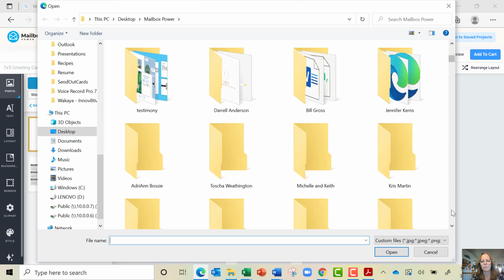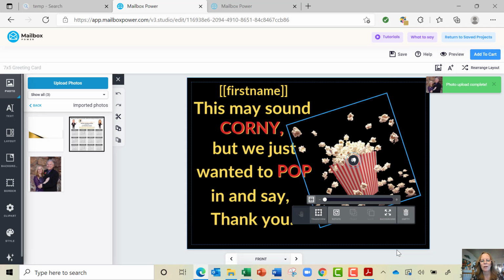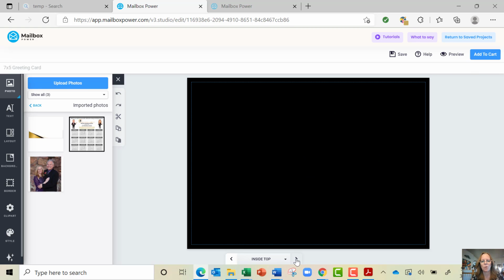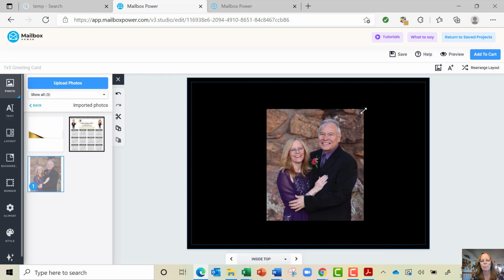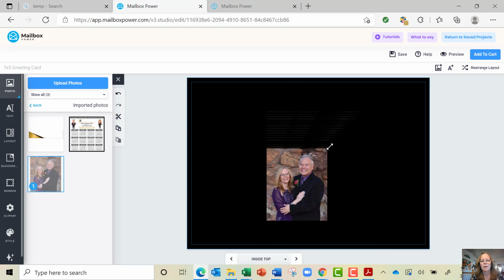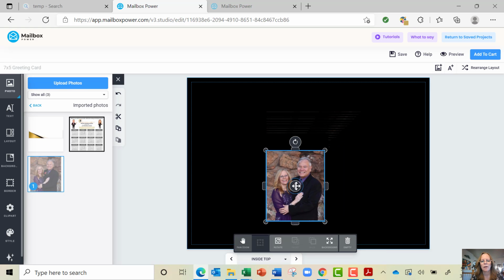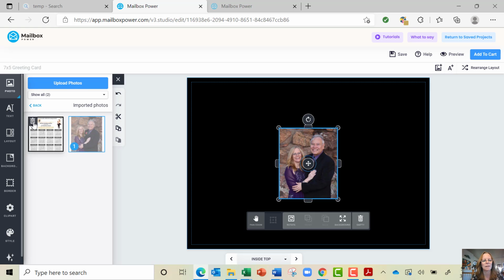How to delete upwanted photos from your Mailbox Power account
Did you know that you could delete unwanted photos/images from Mailbox Power as long as they aren't being used in a project?  Check out this video to learn how to delete photos/images.

Did you know that simply saying "Thank You" to your clients will increase your business by 17%!

Grab a FREE copy of Life's Real Currency, Build Your Business on Relationships, A Foundation for Success (just pay $7.95 shipping & handling)

Already have a Mailbox Power account?  Struggling with getting the most out of the system?  We can help!!  Add Our Card A Month Club yearly membership to your Mailbox Power account and it takes the guesswork out of staying Top of Mind with your clients!